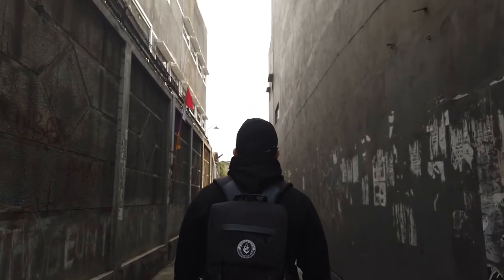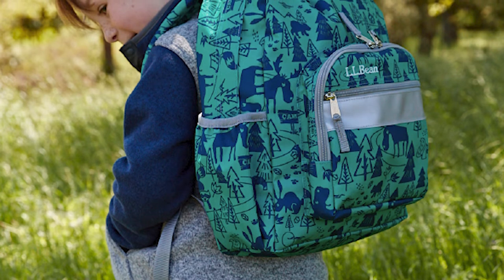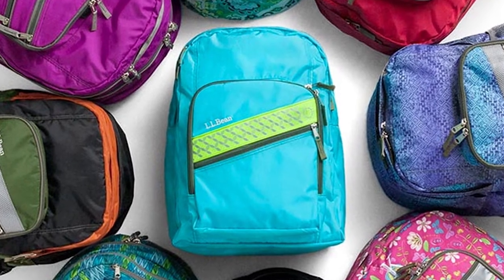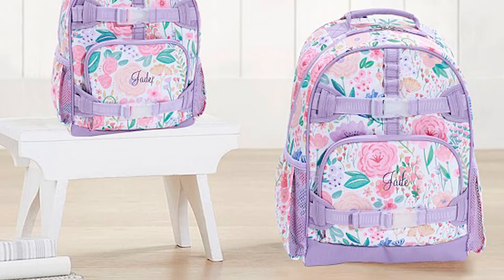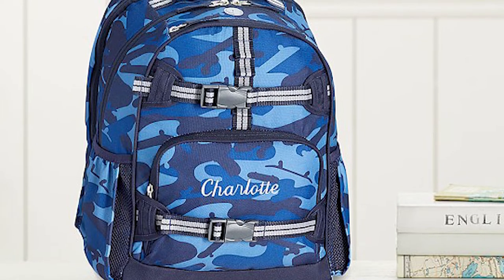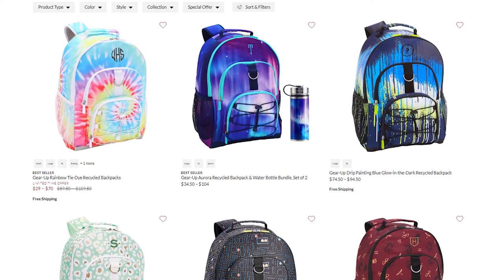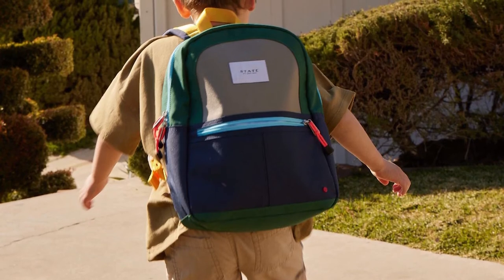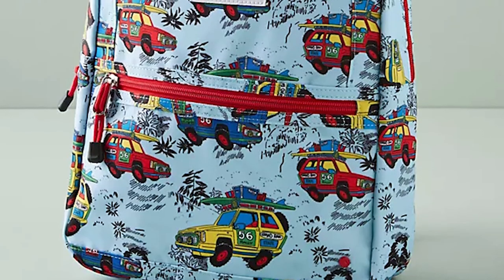Top 5 Kids Backpacks for School! Light and Durable All Year Round! (Kids Backpacks Review 2022)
Worried that your child's backpack isn't enough for them? We have here the top 5 kids backpacks for school! These are light and durable all year round!

👇 Want to buy a Backpack? 👇

[Top Recommendation]

We hope you enjoy the Kids Backpacks Review!